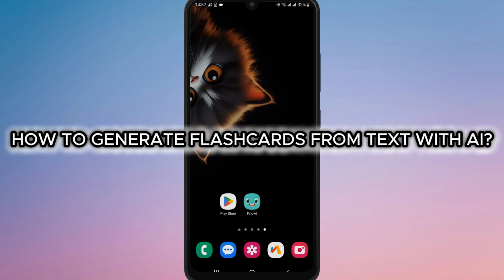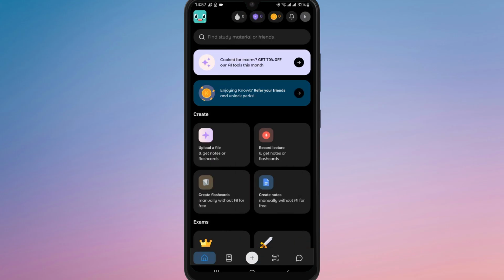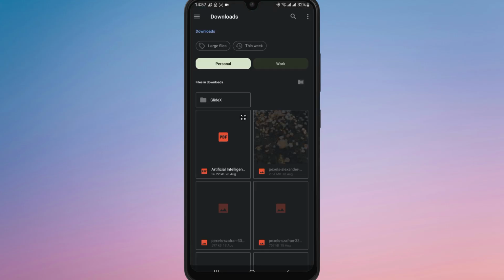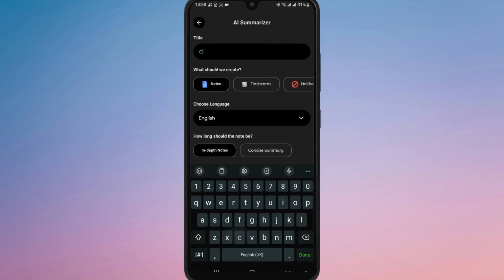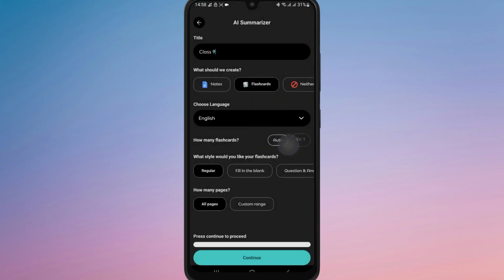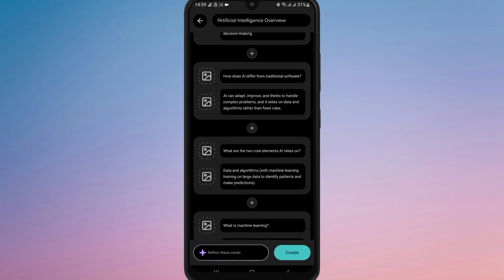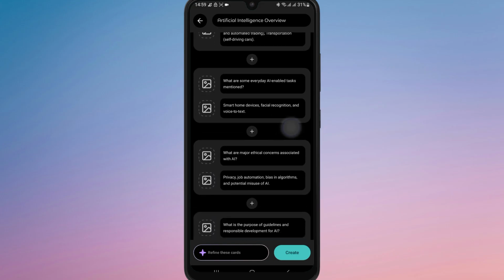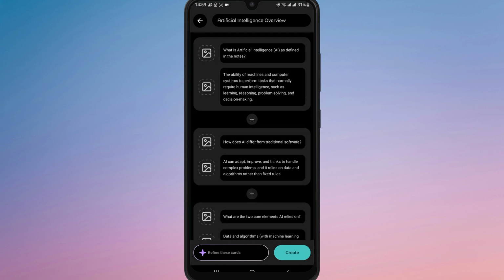How to Generate Flashcards from Text with AI 2025?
Want to study smarter and save time? In this tutorial, you’ll learn how to generate flashcards from text with AI using the Knowt app. This step-by-step guide will show you how to upload notes, paste study material, or import files, then use the AI Summarizer tool to instantly create flashcards. Whether you’re preparing for exams, creating study sets, or just looking for an easier way to review content, this video will help you generate high-quality flashcards in minutes.

We’ll cover how to open the app, tap the plus button, upload your text, and set flashcards as your AI output. You’ll also see how to customize your title, language, structure, and page range before letting AI do the work for you. Once generated, you can review, edit, and organize the flashcards into sets, making them the perfect tool for learning faster and more effectively.

Have questions? Drop them in the comments and I’ll be happy to help!